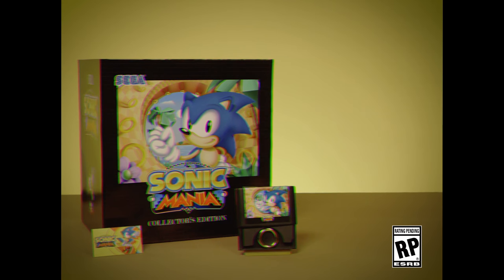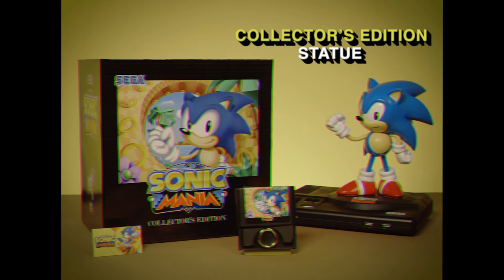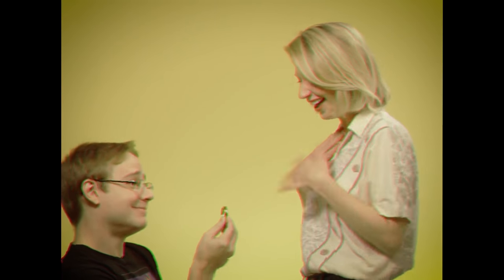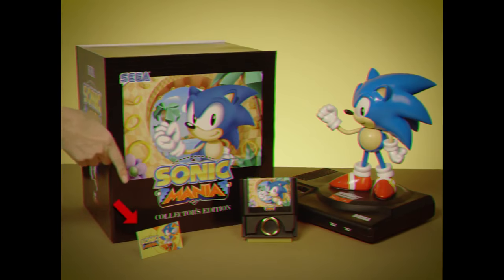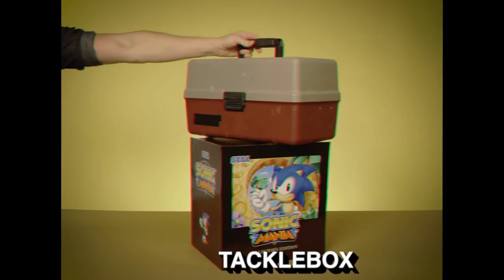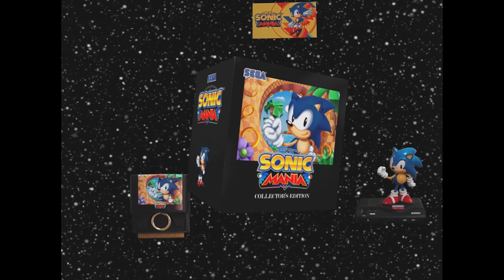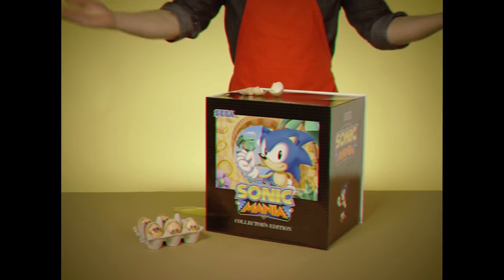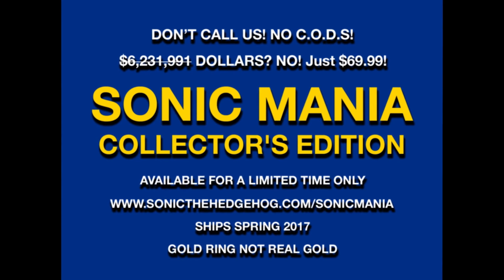Sonic Mania - Collector's Edition 1996 Infomercial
Take a look at recently unearthed footage from the SOA tackle box vault of a never before seen infomercial for Sonic Mania's Collector's Edition.